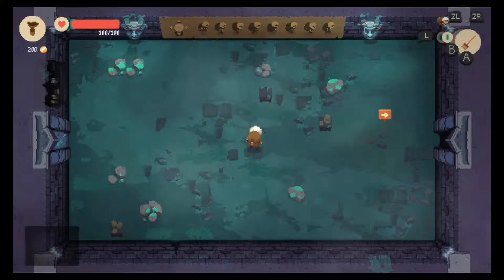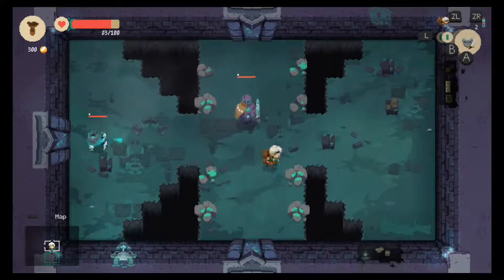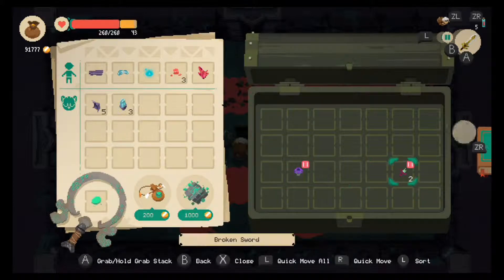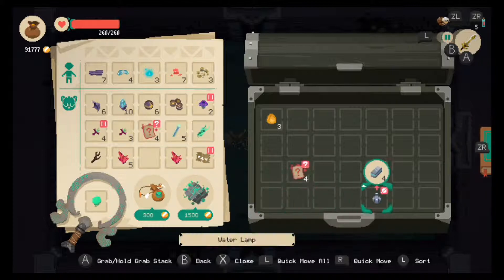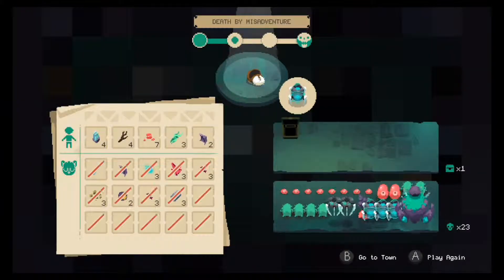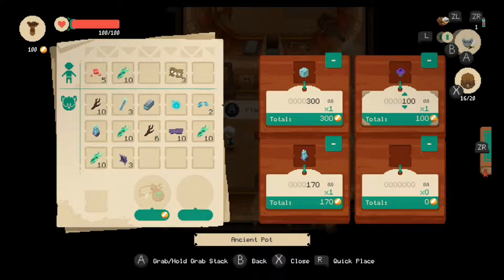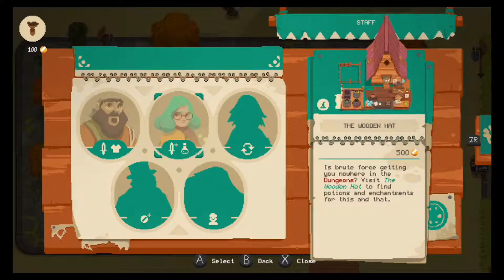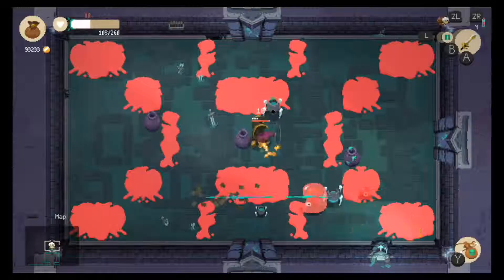Moonlighter, Lets Take a Look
This is Moonlighter, an awesome indi game that takes a new spin on the action RPG genre and is currently taking up ALOT of my time but for good reason.

Moonlighter is available on other platforms.